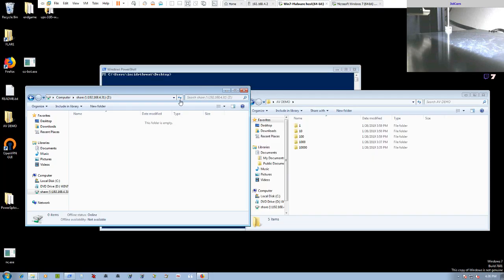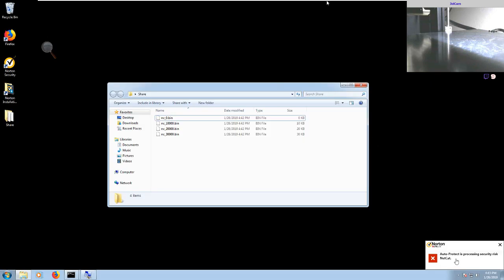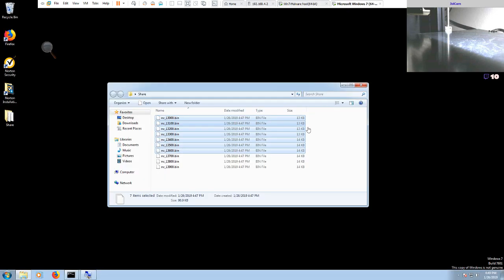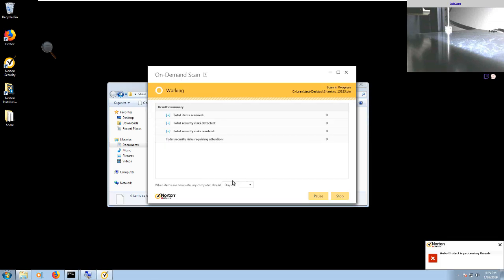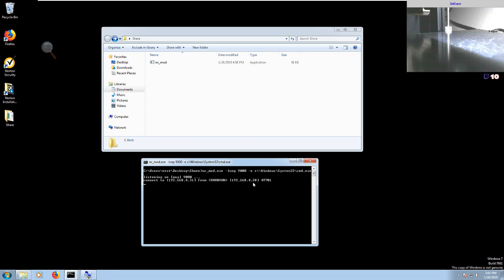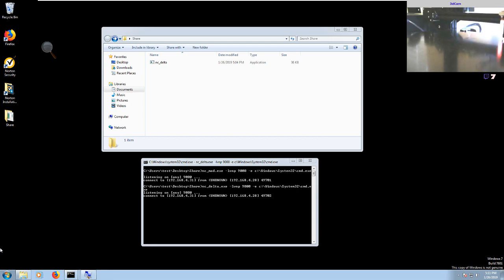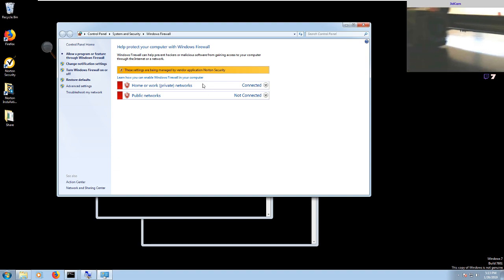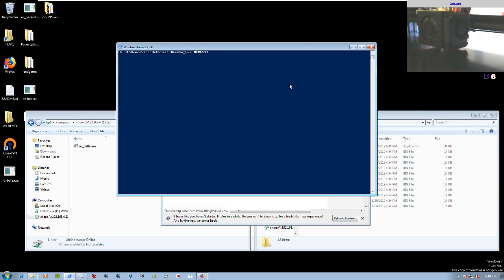Anti-Virus Bypass (the meat of the video)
Using the most up-to-date Norton A/V I use powersploit's Find-AVSignature module to split nc.exe into 10000, 1000, 100, 10, and 1 byte increments to find the offending byte.  Knowing this offending byte I use HxD to change the offending byte, save as a new binary, and pass it across to bypass my Norton Win7 host and have a fully functioning backdoor using a modified Netcat binary.